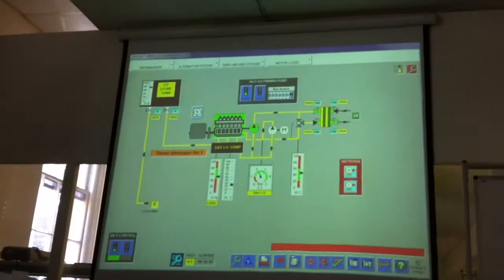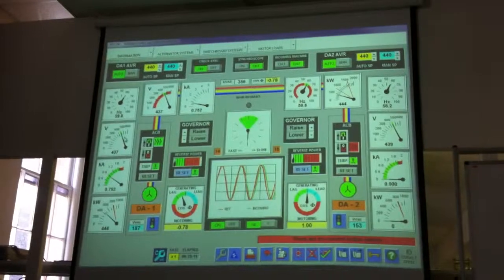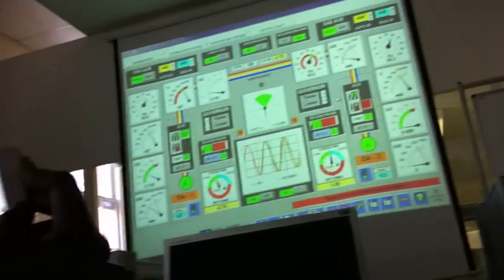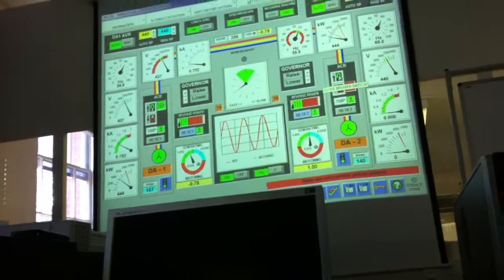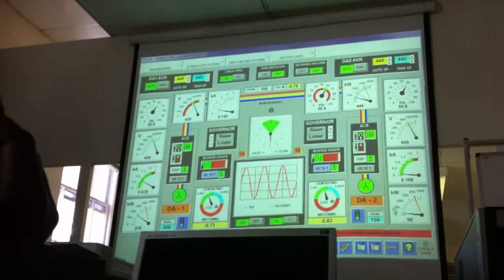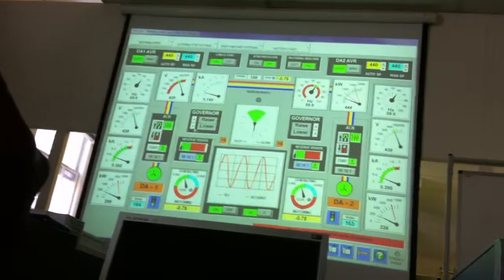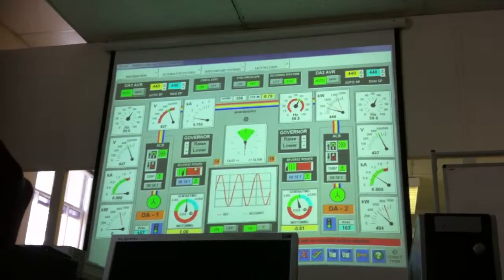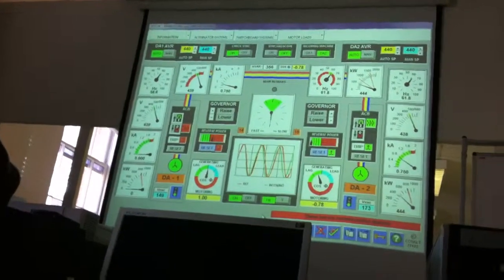Marine Electrical (Emergency Diesel Alternator) Simulation {Cobolt} part 2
This is a Guidance to Student.. Copy Rights to "University Of Greenwich"